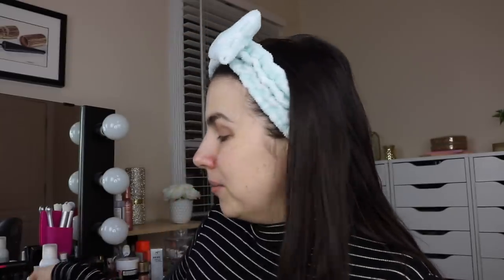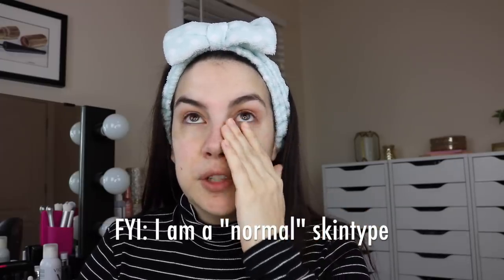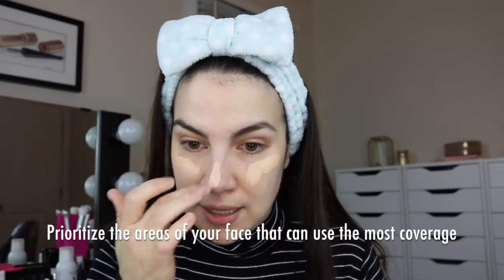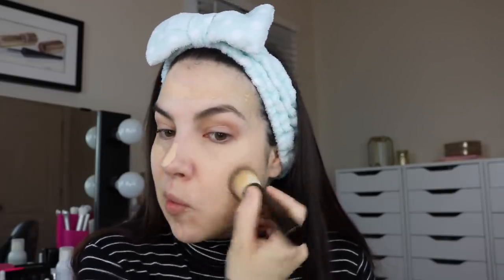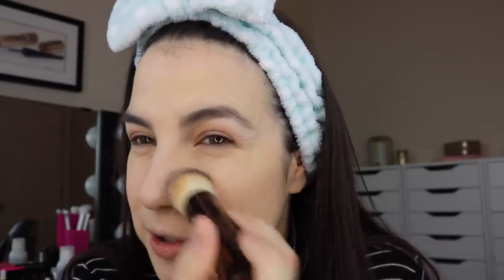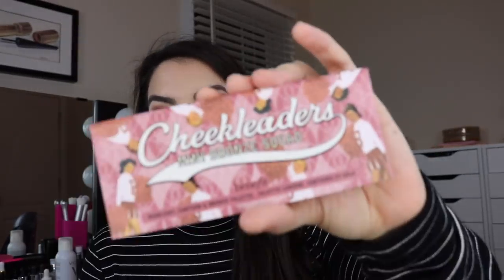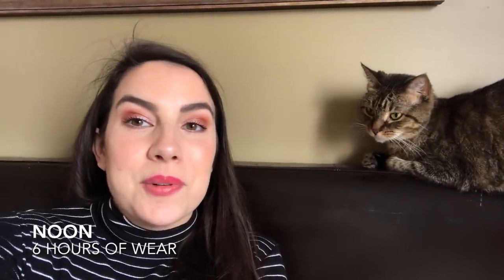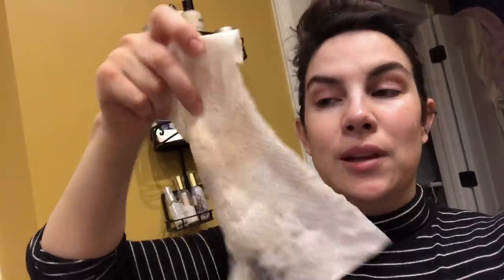HOURGLASS VANISH LIQUID FOUNDATION | Full Review & 14 Hour Wear Test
Not my first rodeo with this foundation. Taking you through the huge claims, application, and a full day of wear. Was this useful? CHARLOTTE TILBURY DUPES

Profound Thought:
"Home is any four walls that enclose the right person."
-Helen Rowland

Also - I CANNOT WAIT FOR THE NEXT EPISODE OF TRUE DETECTIVE.